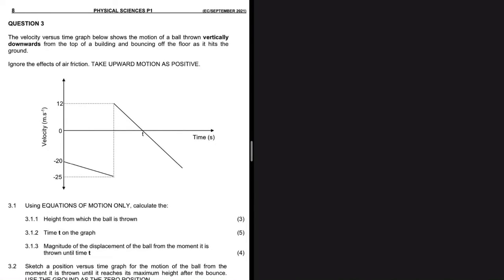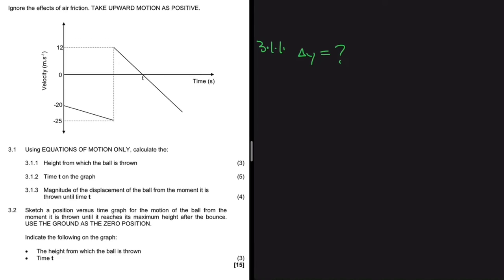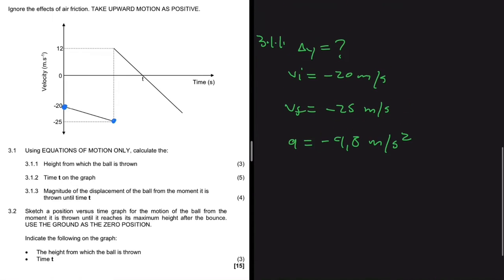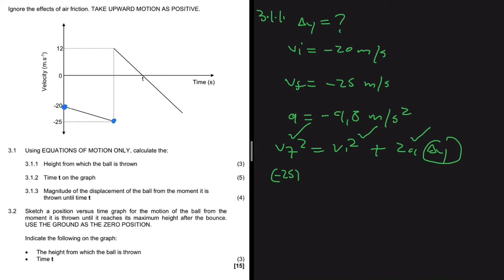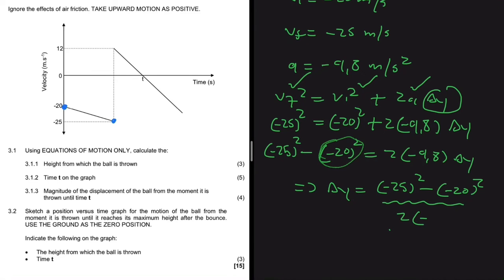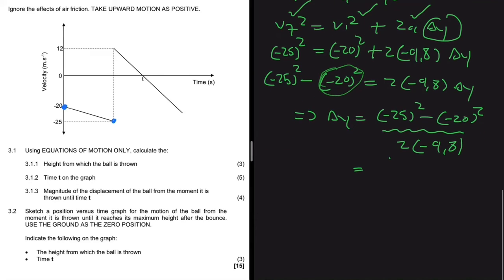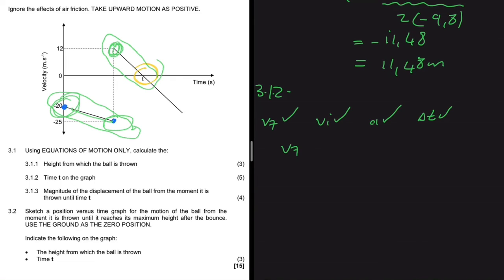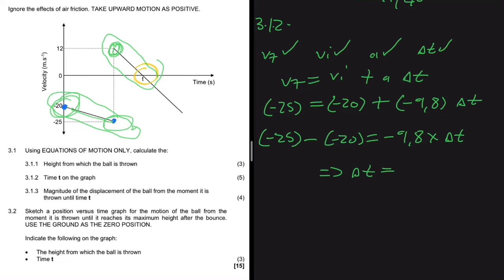Velocity Time Graph Grade 12 Physics Prelim 2021: A Guide to Perfecting Your Physics Scores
Question 3 Grade 12 Physical Sciences P1 September 2021 Trial Exam on Vertical Projectile Motion / Position-Time Graph / Velocity-Graph Motion

0:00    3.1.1 Height from which the ball is thrown (3)
3:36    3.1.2 Time t on the graph (5)
7:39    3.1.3 Magnitude of the displacement of the ball from the moment...
10:35 3.2 Sketch a position versus time graph for the motion of .